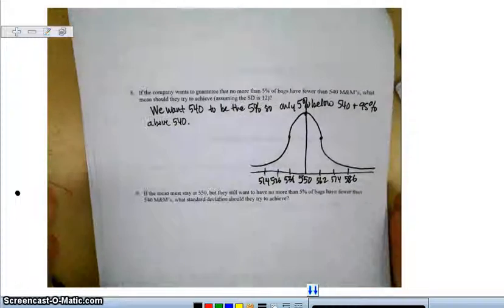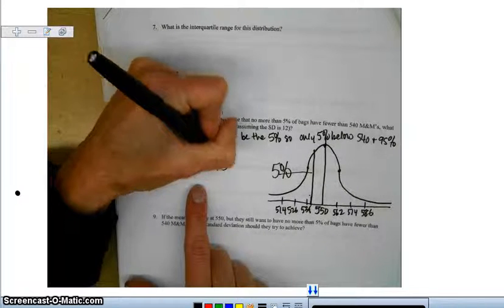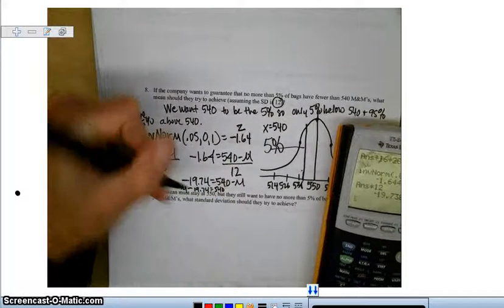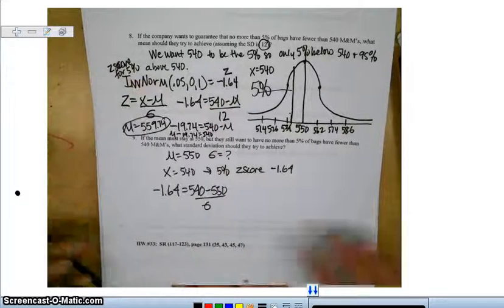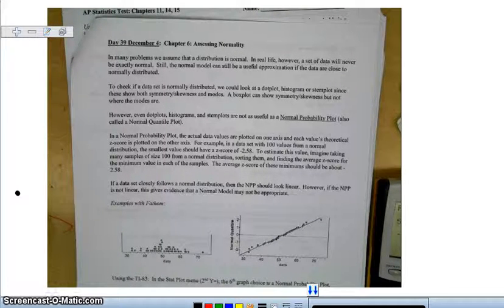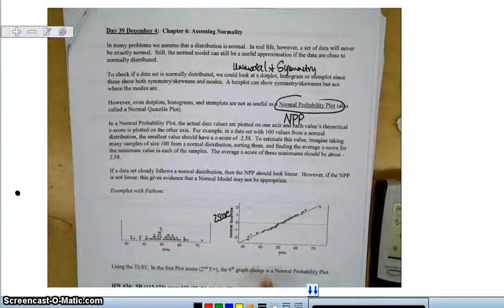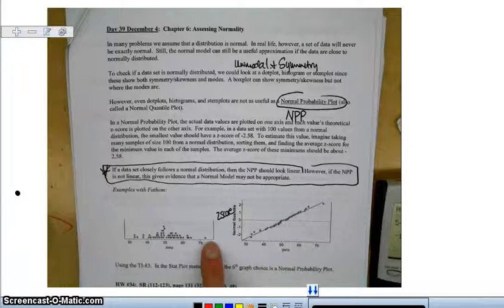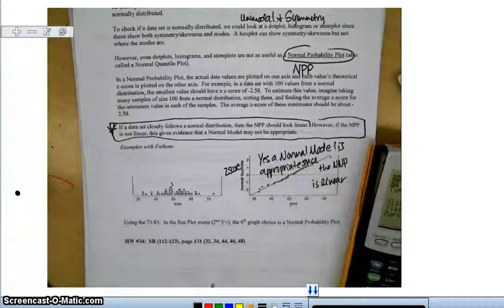Day 38 part 3 and Day 39 part 1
AP Statistics Chapter 6 and 16